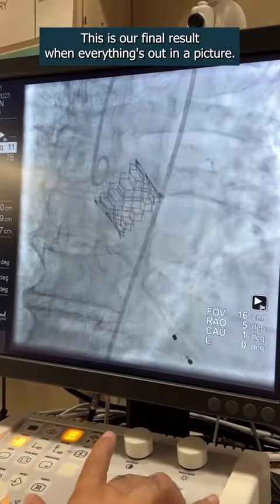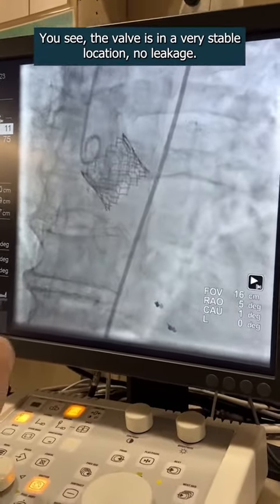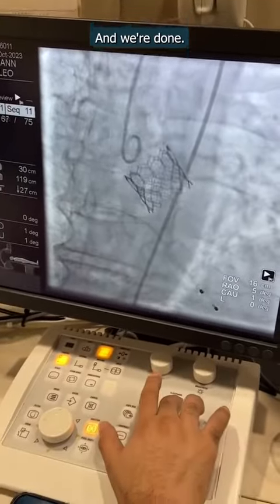TAVR: Transcatheter Aortic Valve Replacement with Dr. Al-Taweel | CLS Health Cardiology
Heart surgery without having to open the chest? Yes! Watch as Dr. Al-Taweel shares behind-the-scenes of the TAVR procedure. Transcatheter Aortic Valve Replacement (TAVR) is a minimally invasive procedure used to treat aortic valve stenosis, where a new valve is implanted within the diseased valve using a catheter, avoiding the need for traditional open-heart surgery.